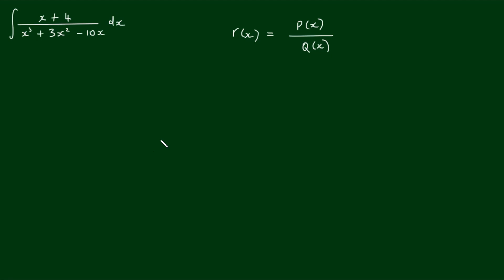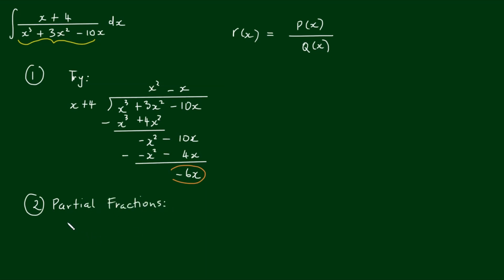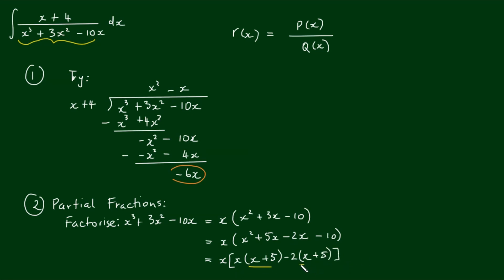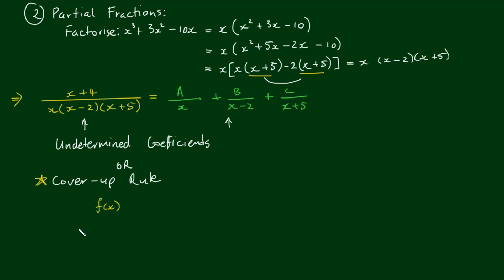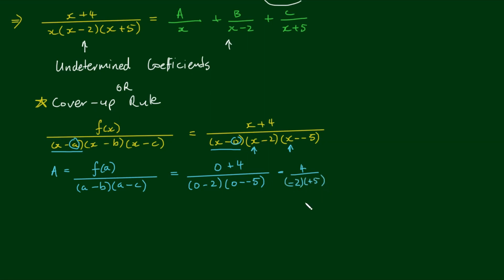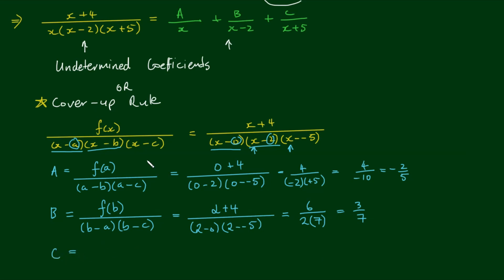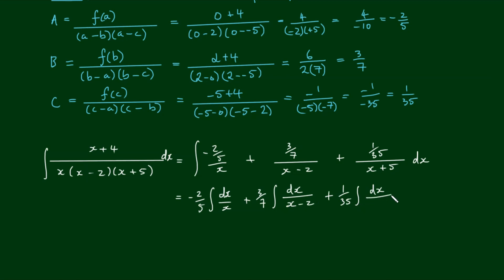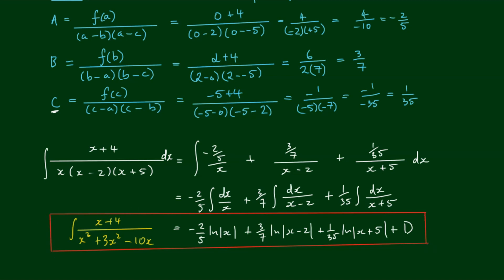Integrating (x + 4) / (x^3 + 3x^2 - 10x) - Partial Fractions, Cover Up Rule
In this video, we solve the integral of the rational function (x + 4) / (x^3 + 3x^2 - 10x) by partial fraction decomposition using the "cover up rule".

Please ask me a mathematics question by commenting below and I will try to help you in future videos.